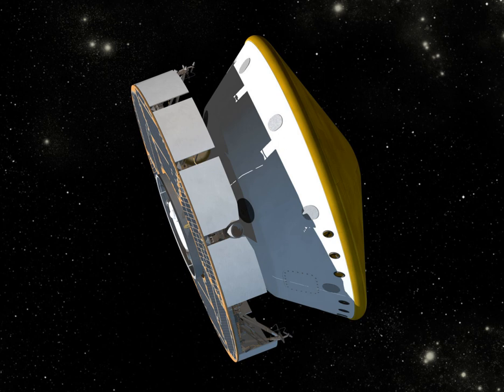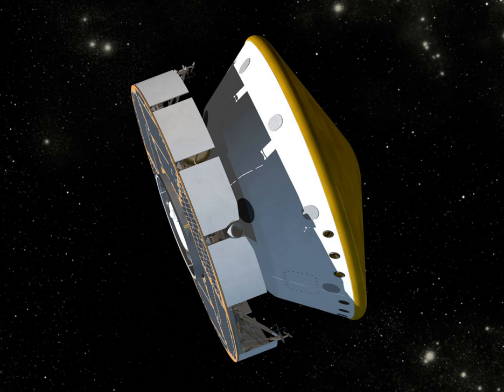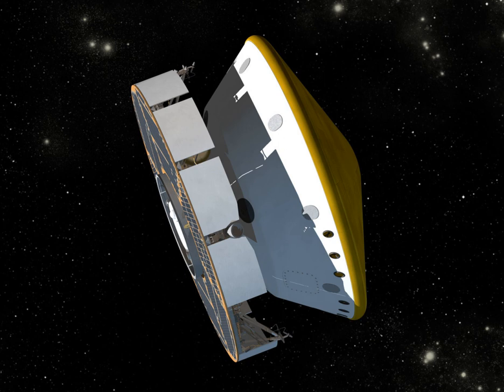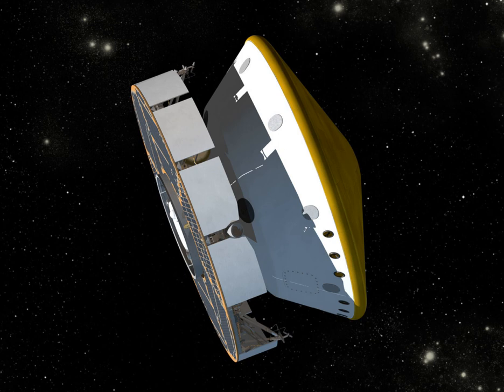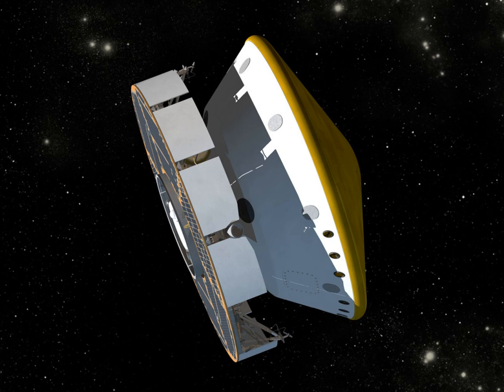Mars Science Laboratory | Wikipedia audio article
This is an audio version of the Wikipedia Article:
Mars Science Laboratory

- Socrates

SUMMARY
Mars Science Laboratory (MSL) is a robotic space probe mission to Mars launched by NASA on November 26, 2011, which successfully landed Curiosity, a Mars rover, in Gale Crater on August 6, 2012. The overall objectives include investigating Mars' habitability, studying its climate and geology, and collecting data for a manned mission to Mars. The rover carries a variety of scientific instruments designed by an international team.